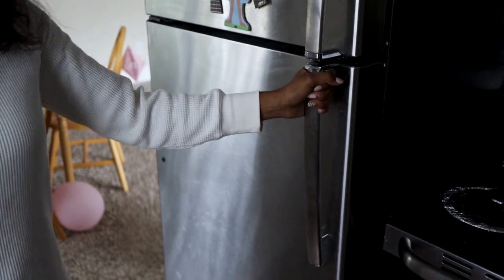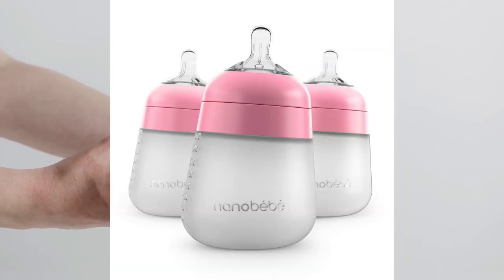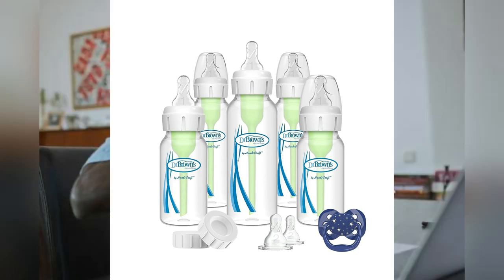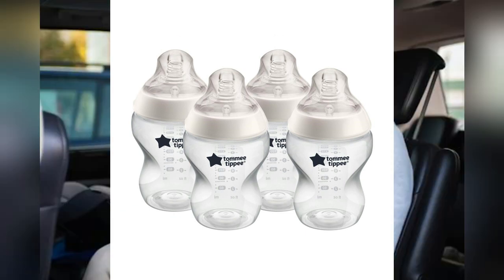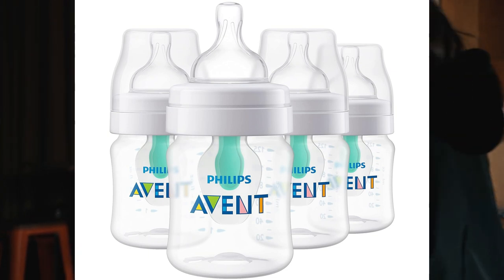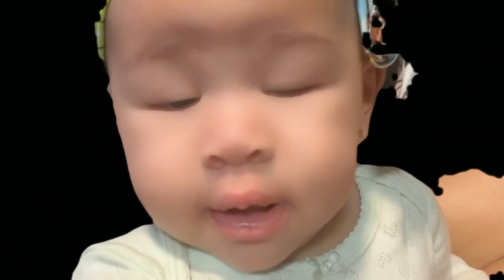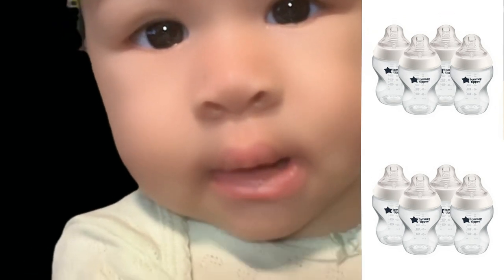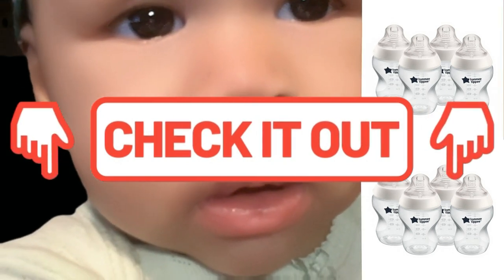Choosing the Perfect Baby Bottle ~ A Guide to Nano Bebe, Dr Brown's, Tommee Tippee, and Avent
Choosing the Perfect Baby Bottle ~ A Guide to Nano Bebe, Dr Brown's, Tommee Tippee, and Avent | 2024

Nanobébé Flexy Silicone Baby Bottle - 5oz & 9oz

Philips AVENT Anti-Colic Baby Bottles with AirFree Vent

Tommee Tippee Closer To Nature Baby Bottles Slow Flow Breast-Like Nipple With Anti-Colic Valve

Dr. Brown's Natural Flow Anti-Colic Options+ Narrow Baby Bottle

Babyganics Foaming Dish & Bottle Soap, Fragrance Free, Plant-Derived Cleaning Power, Removes Dried Milk, 32 Fl Oz (Pack of 2)

Baby Bum SPF 50 Sunscreen Lotion | Mineral UVA/UVB Face and Body Protection for Sensitive Skin | Fragrance Free | Travel Size | 3 FL OZ (Baby)

BBTKCARE Baby Headphones Noise Cancelling Headphones for Babies for 3 Months to 2 Years (Pink) (Baby)

50 Pages Visual Stimulation Flashcards, 25 PCS Black and White Baby Visual Stimulus Cards Sensory Developmental Black White Card Set for Newborn Baby

Fu Store 2 Pack Silicone Teething Toys for Infant Toddlers, Cell Phone Shape Teethers for Babies Chew Toys Relief Soothe Babies Gums Set BPA Free/Free (Baby)

Let me tell you why Miniclasix is the perfect choice for your baby. Let's get started!"

Miniclasix is a well-known baby clothing brand that offers a wide range of stylish and comfortable clothes for infants and toddlers.

Casafield 50 Velvet Baby Hangers - 11" Size for Infant & Toddler Clothes - Light Pink

Mailing Address:
The Royal Xperience
c/o C. Dobbins

Best baby bottles comparison
Nano Bebe vs. Dr. Brown's vs. Tommee Tippee vs. Avent
Choosing the right baby bottle
Breast-like baby bottle options
Anti-colic bottle features
Transitioning from breast to bottle guide
Nipple design for natural latch
Infant feeding essentials
Reviews on popular baby bottle brands
Tips for reducing colic and gas in babies